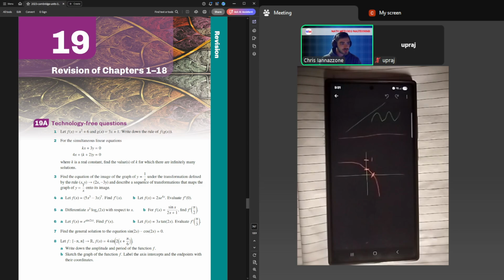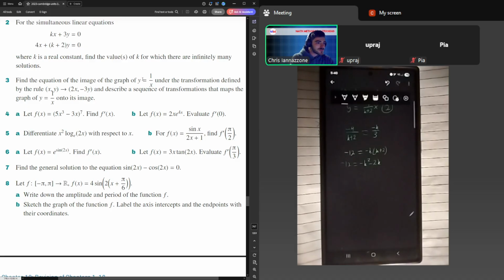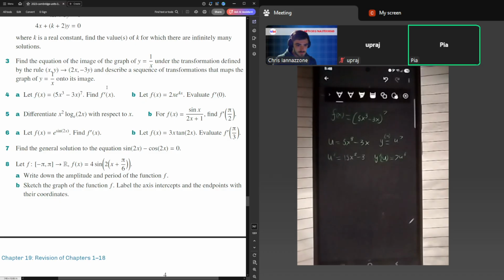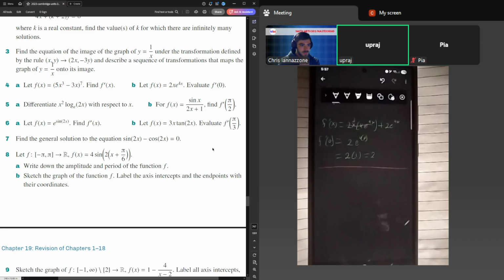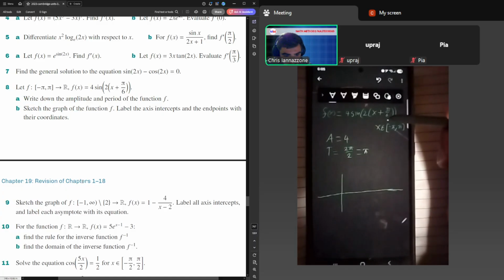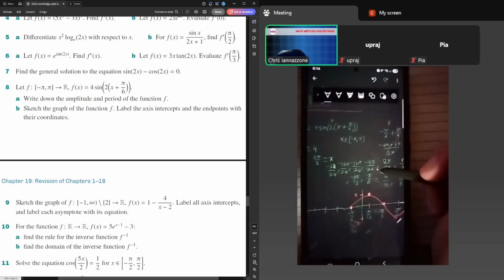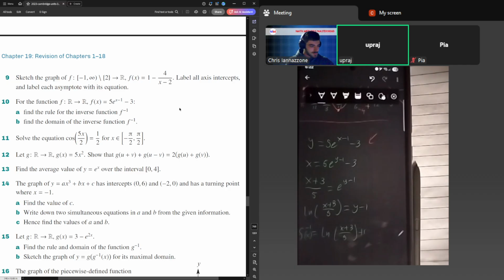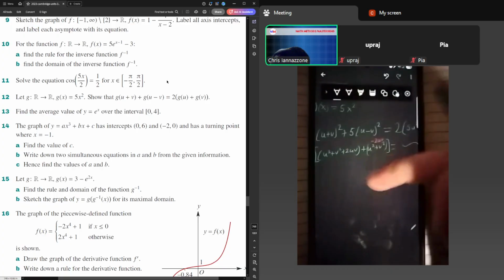Math Methods 3/4 Exam Revision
In this class we go through the final chapter review of the cambridge u3&4 book.